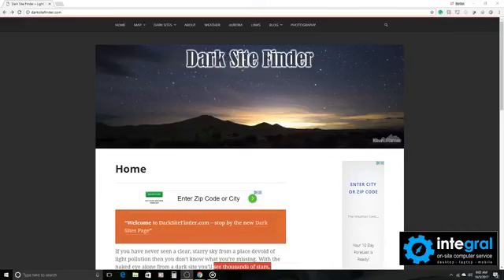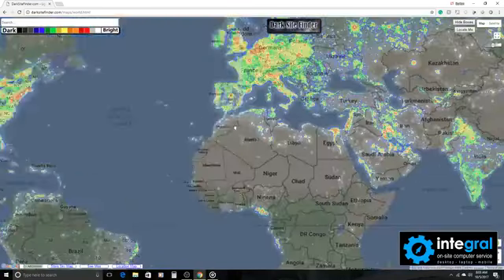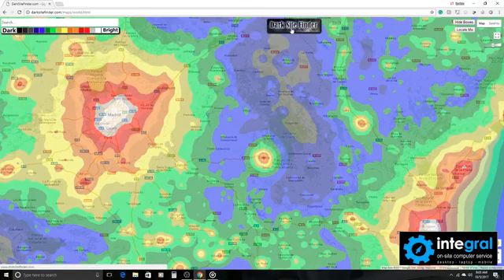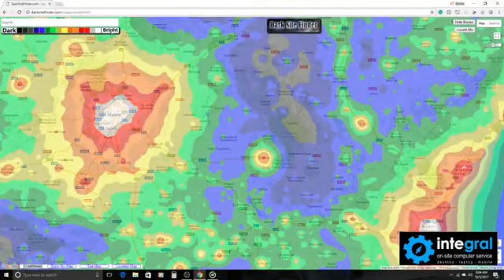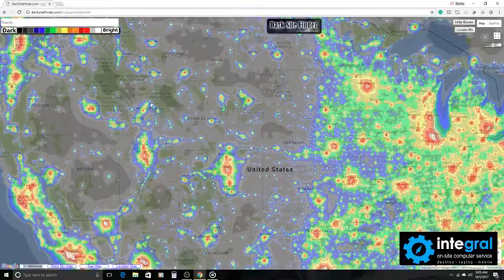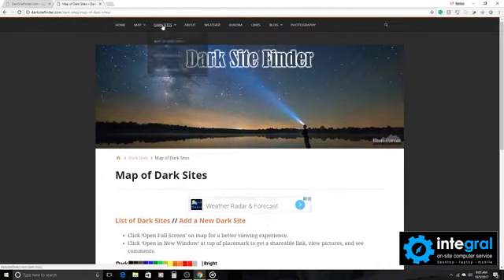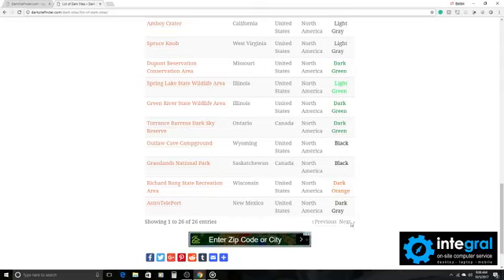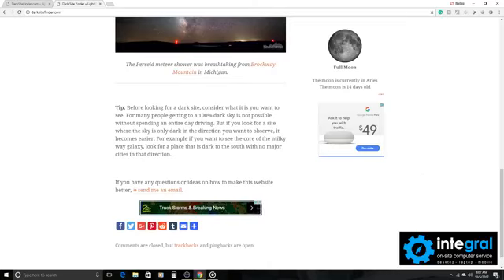Tech Tips for Non-Tech People | Dark Site Finder Gives You a Clear View Of the Stars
In this video tip, I'll show you how Dark Site Finder lets you find places that don't have light pollution so you can see thousands of stars, meteors, satellites, the milky way, nebulas, and occasionally auroras and comets.